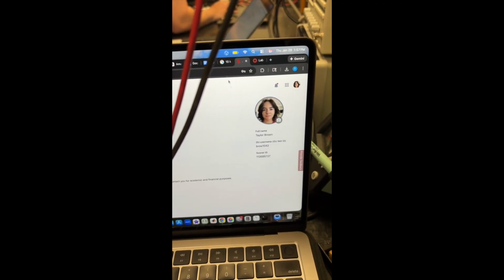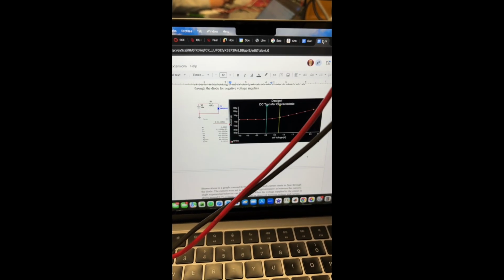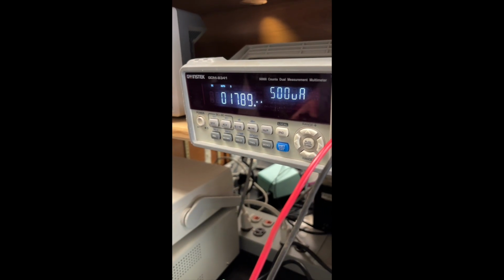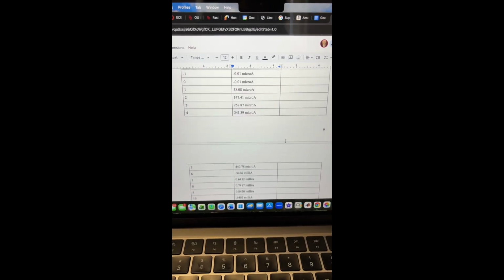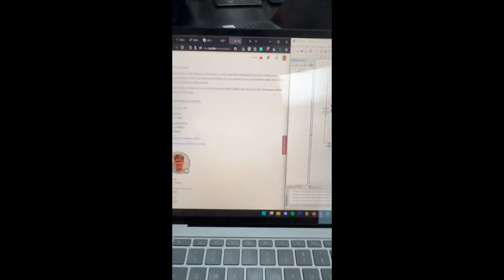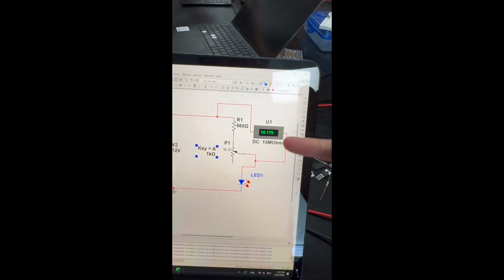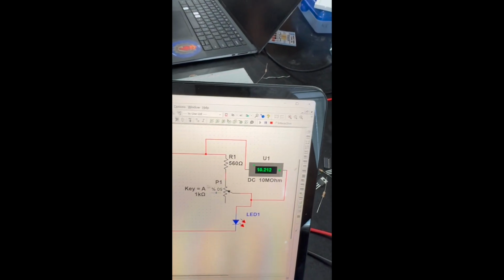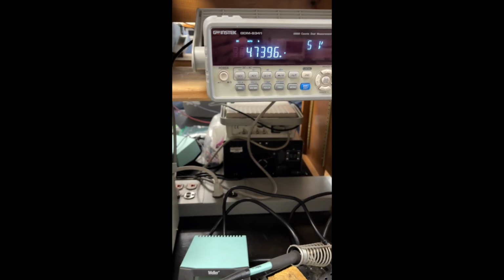Electronics Lab 1 Video